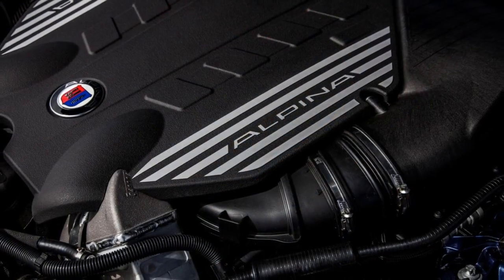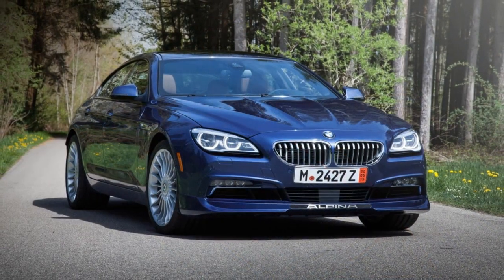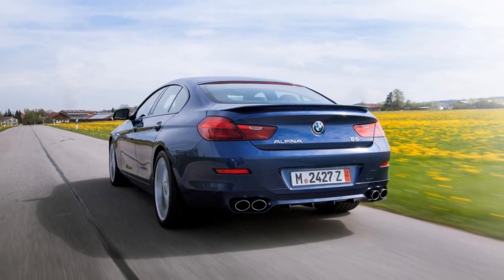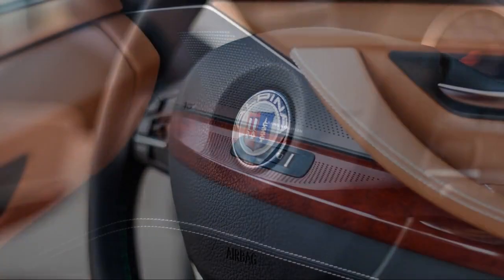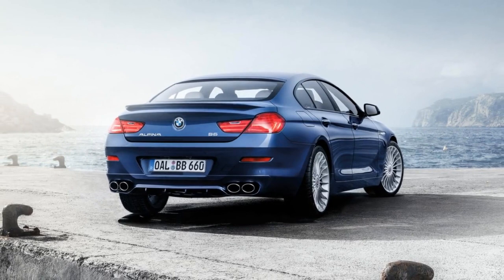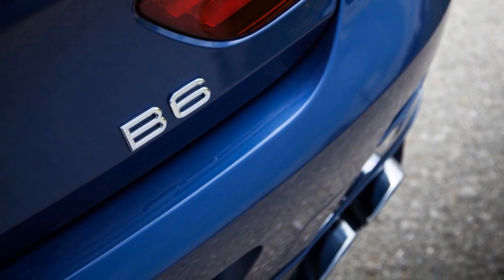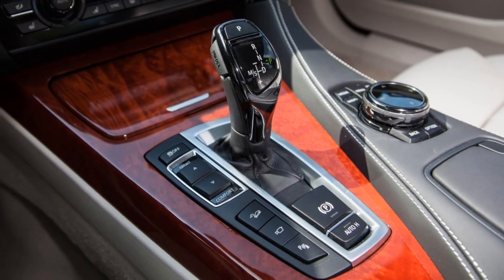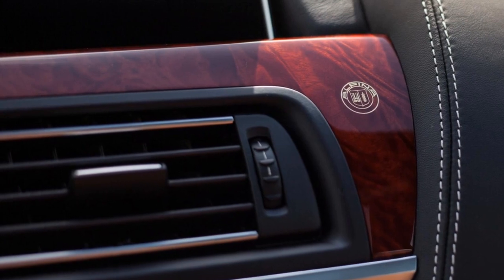2018 Bmw Alpina B6 Gran Coupe REVIEW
Those familiar with BMW know the M performance division creates some scintillating cars. Fewer people will know where Alpina slots in with BMW, which only makes the 2018 BMW Alpina B6 Gran Coupe all that more intriguing.

Alpina's earlier success in racing and subsequent move to producing performance-enhanced BMW models eventually evolved into a long-term partnership with the marque as well as recognition as a manufacturer — and not simply a tuner — of vehicles. Currently only two Alpina models are available, one of them the 2018 B6 Gran Coupe.

You can think of the B6 as the ultimate expression of the 6 Series Gran Coupe with unique exterior styling differences, exclusive exterior paint options, Alpina-specific 20-inch wheels, unique interior material treatments, and upgrades to the engine, suspension and eight-speed automatic transmission. Thanks to the Alpina treatment, the B6's twin-turbo V8 powerplant produces 600 horsepower and 590 pound-feet of torque, eclipsing the numbers of the mighty M6 by 40 hp and 90 lb-ft of torque while returning significantly better fuel economy estimates to boot.

The Alpina B6 isn't as much of an attention magnet as some other offerings in this segment, but because of its rarity, you won't likely see another in your neighborhood or city.

Besides a minor reshuffling of package content and the option of Apple CarPlay, the 2018 BMW Alpina B6 Gran Coupe carries over without any major changes.

The 2018 BMW Alpina B6 Gran Coupe comes very well equipped to start, so there isn't much to add. We like the suite of driving aids that comes with the Driving Assistance Plus package, and the Executive package is attractive mostly because of the heated and ventilated seats. Lastly, if you own an iPhone, opt for Apple CarPlay because the iDrive media navigation is somewhat lacking.